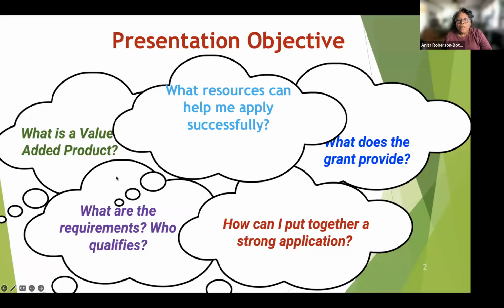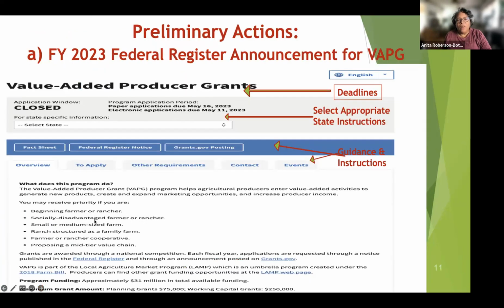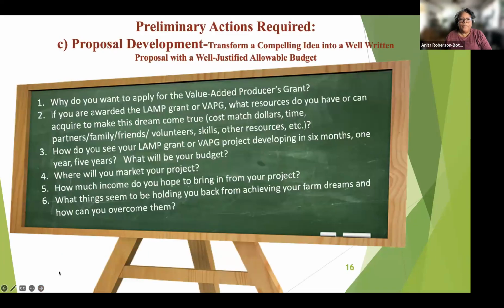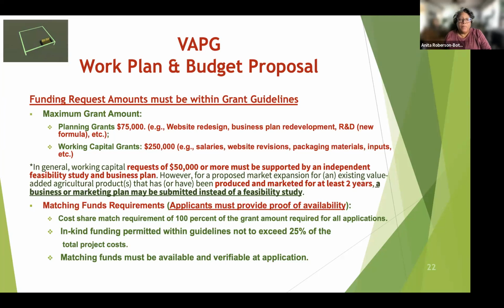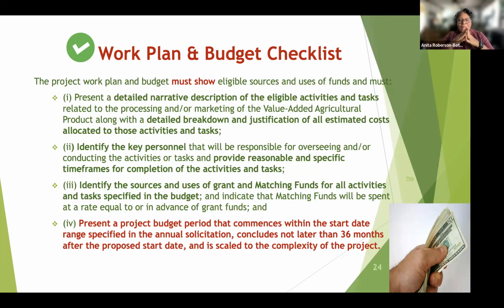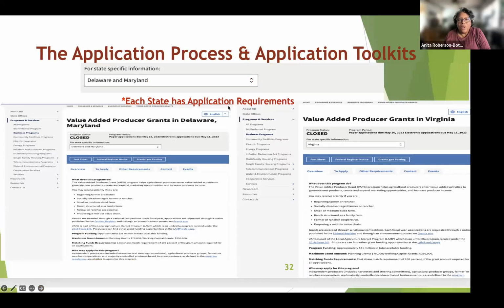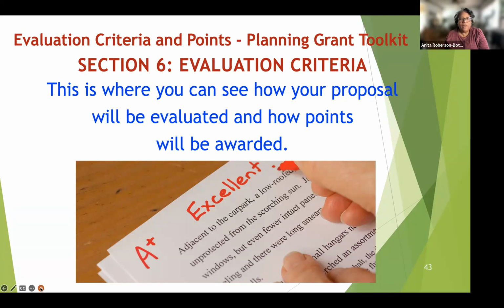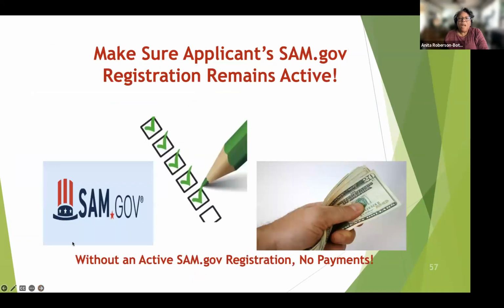USDA VAPG Presentation Anita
Each spring, USDA opens up applications for its Value-Added Producer Grant (VAPG) program, which can be an invaluable resource for people seeking to introduce their products to new customers and markets. Funds from this matching grant can be used to cover production and marketing costs, or to conduct feasibility studies for future marketing planning.

This year, CAIC is offering discounted grant writing services to qualifying VAPG applicants from Maryland, Delaware, Virginia, and the District of Columbia. Learn more about the program and our services in this recording of our recent informational webinar featuring previous two-time VAPG recipient and grant writer Anita Roberson; the presentation includes tips on budget requests, allowable uses of funding, and other aspects of the grant program.